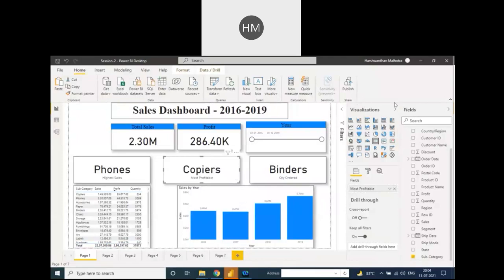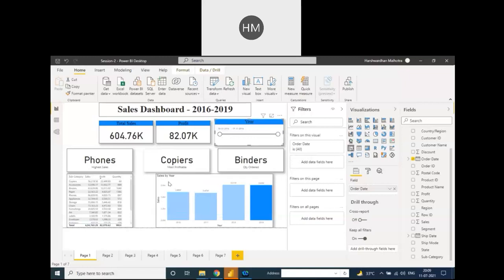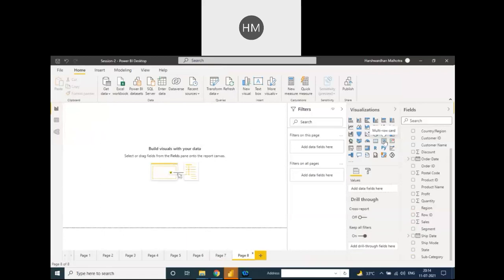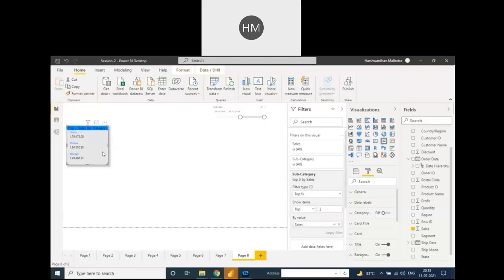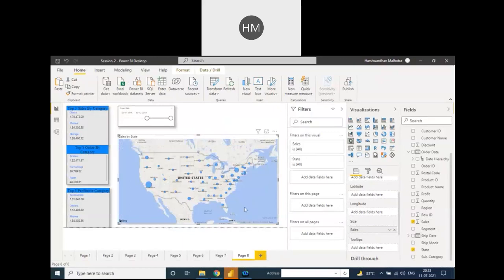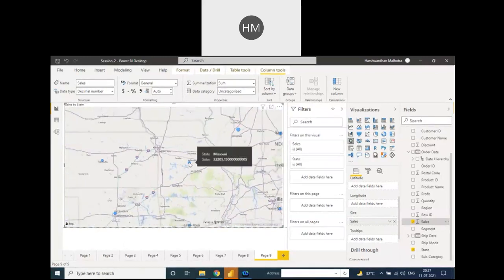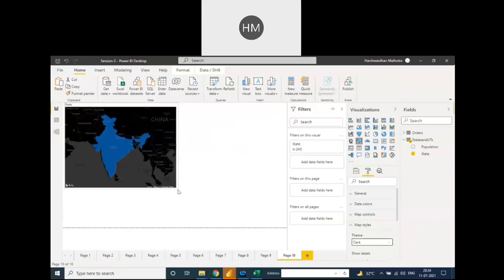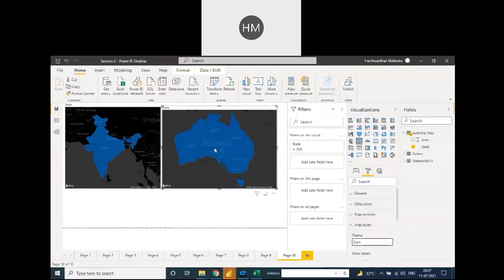Power BI Session -3 ( Part-1)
Hi All,
Please watch my Video for Power BI.
How to create different type of Visualization.

Thanks,